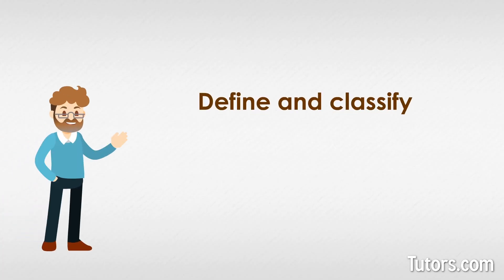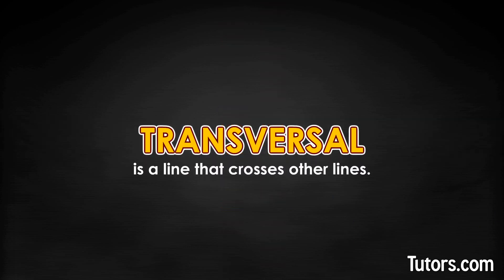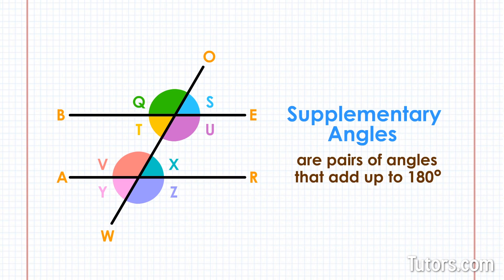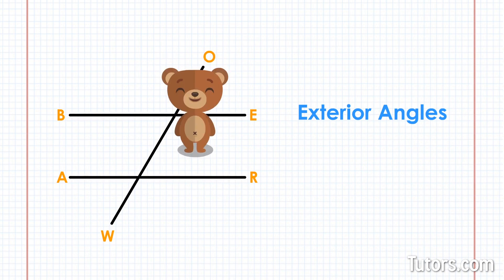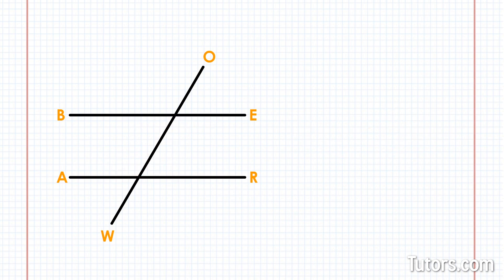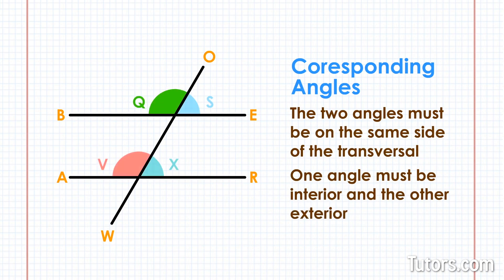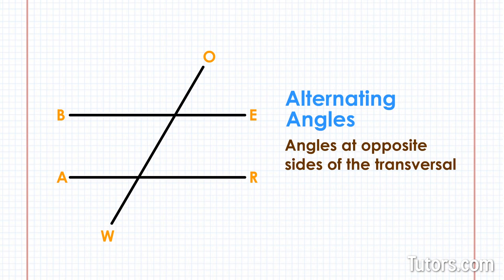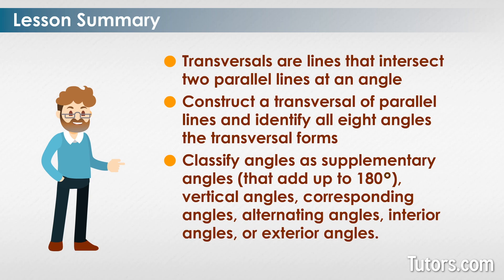Transversal Lines, Angles, & Definition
In this lesson we will define a transversal in parallel lines, classify transversal angles, and identify angles created by a transversal in parallel lines.